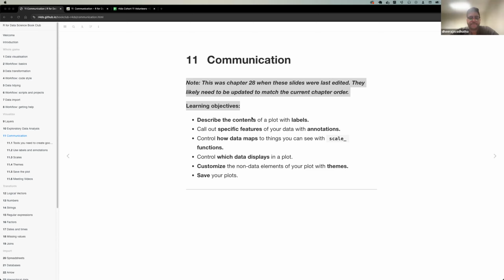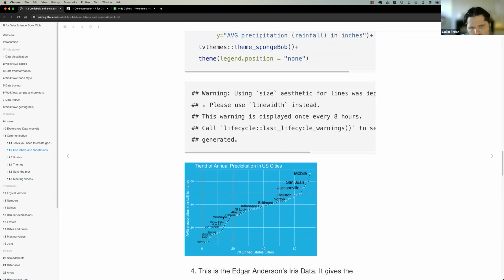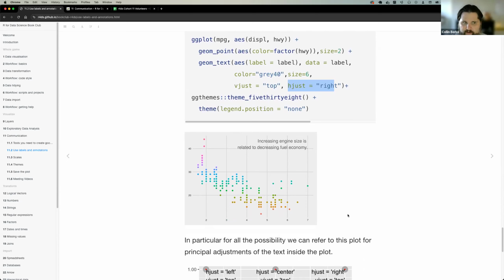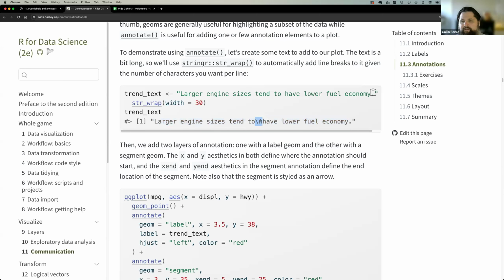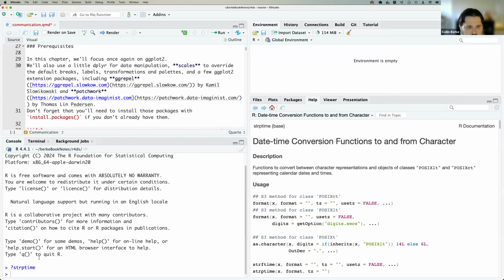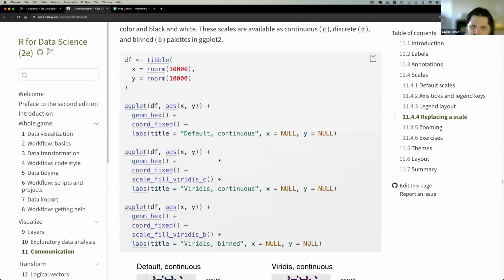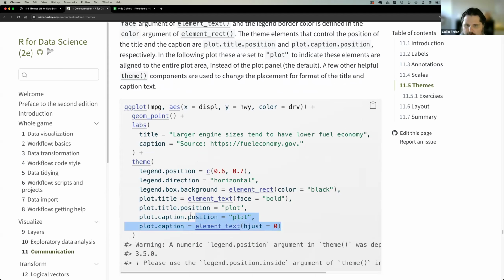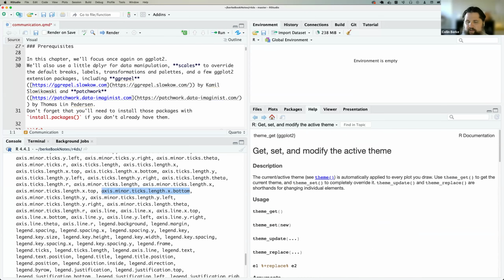R for Data Science: Communication (r4ds11 11)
Collin Berke leads a discussion of Chapter 11 ("Communication") from R for Data Science by Hadley Wickham, Mine Çetinkaya-Rundel, and Garrett Grolemund on 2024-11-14, to the DSLC r4ds Book Club. Cohort 11